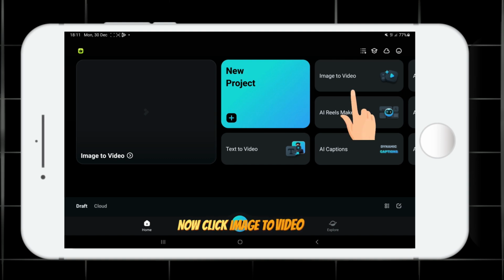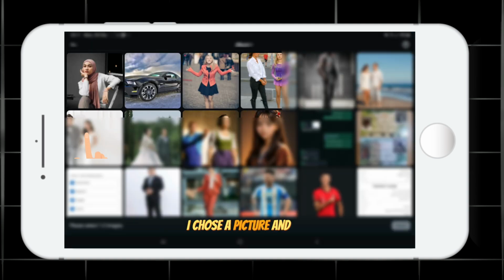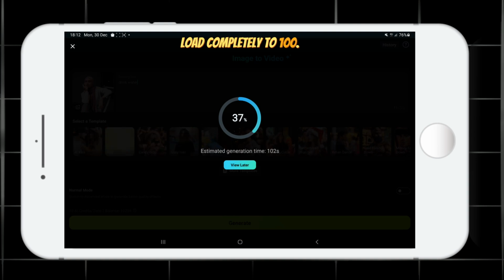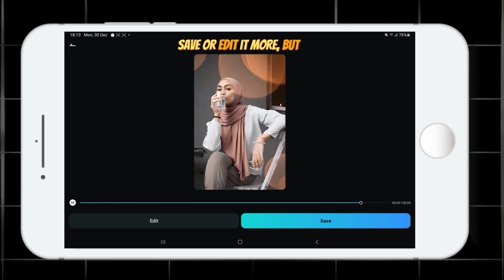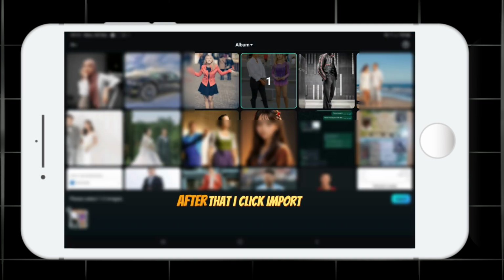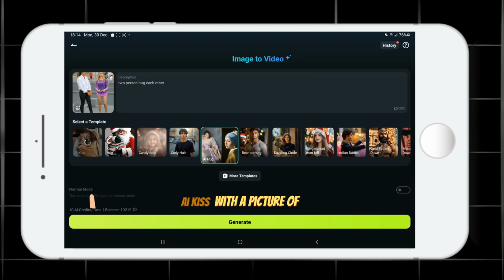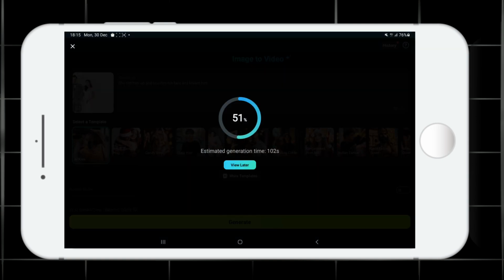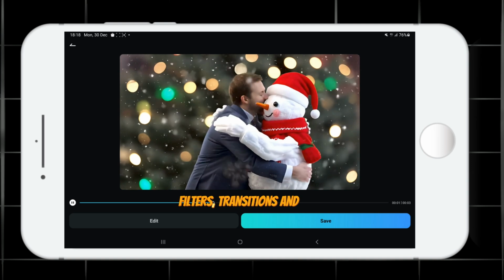AI Image to Video: AI Kiss, AI Hugs and more—Filmora Mobile Tutorial